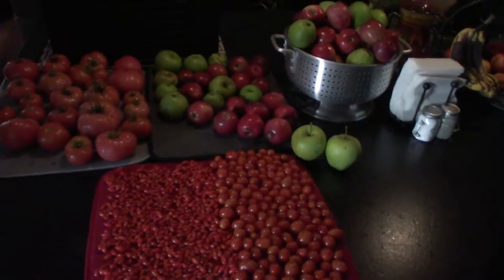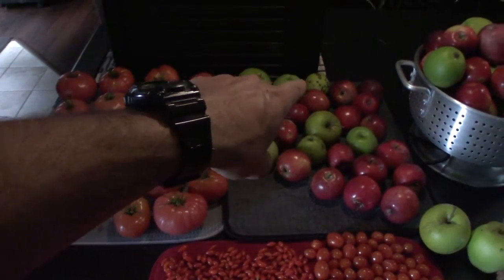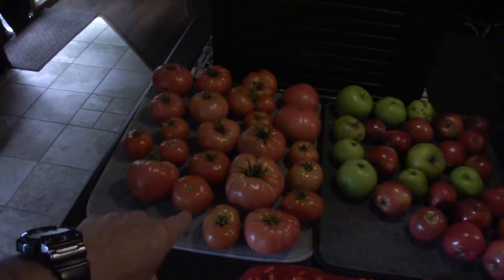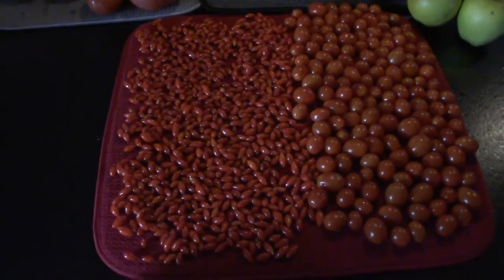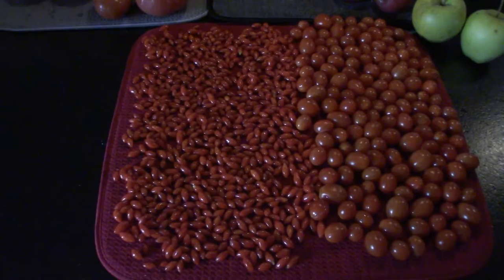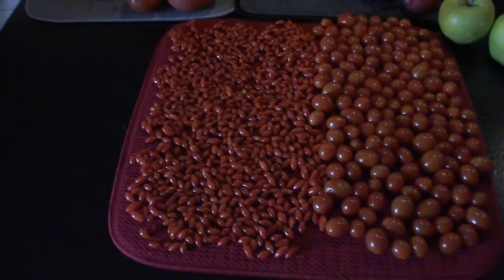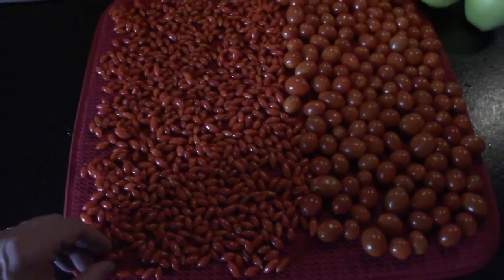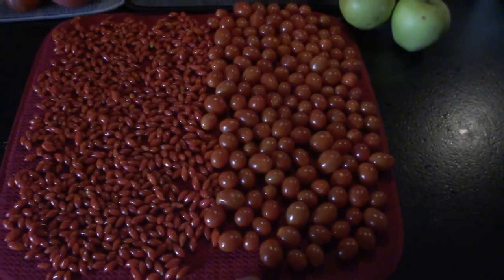Some of our goji berries, apples, and tomatoes harvested for fall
Hi Everyone, here's a quick video sample of our weekly Goji Berry harvest along with some of the remaining apples and tomatoes before fall stops the production.